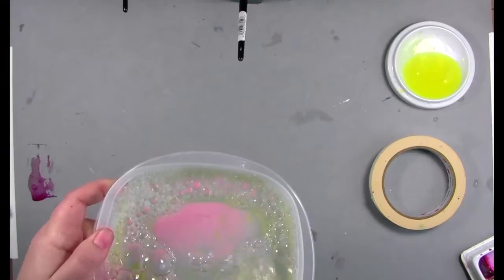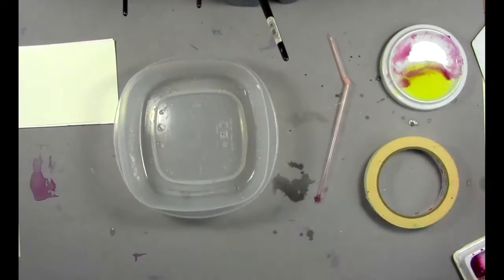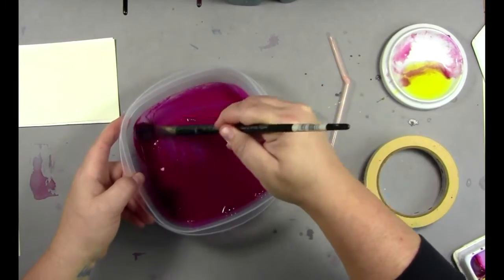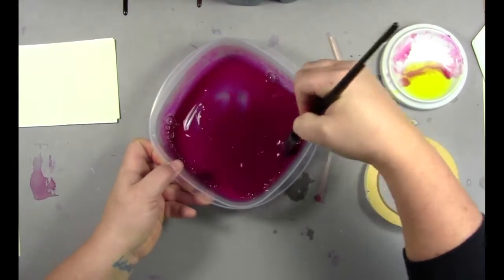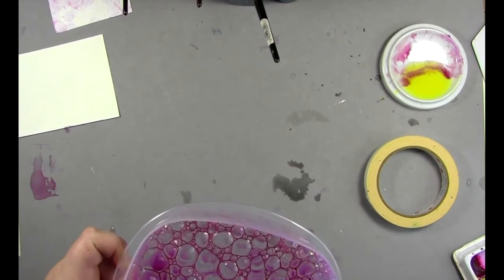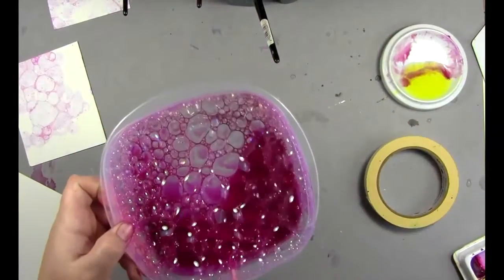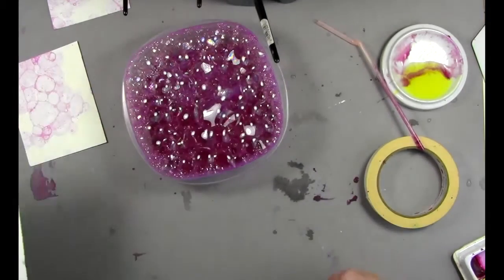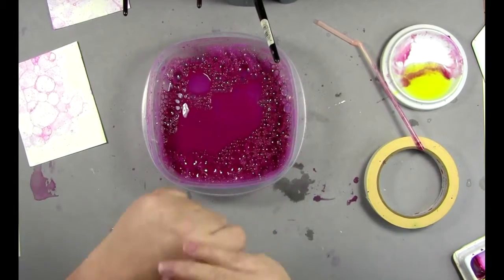AcrylicBubblesTexture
Check out the links below for more information on the products featured in the video: